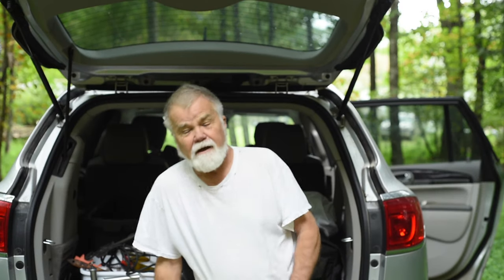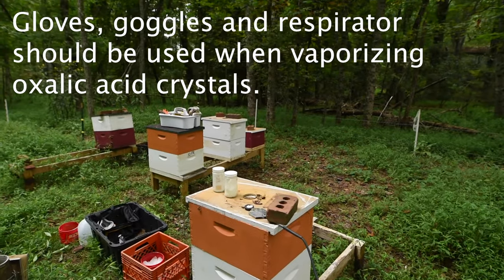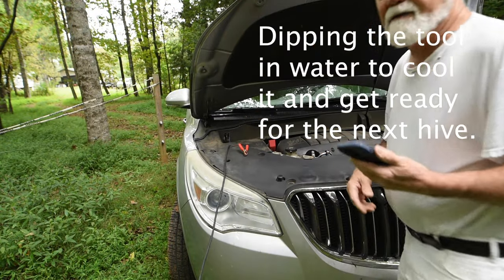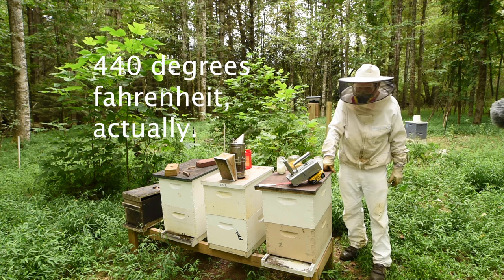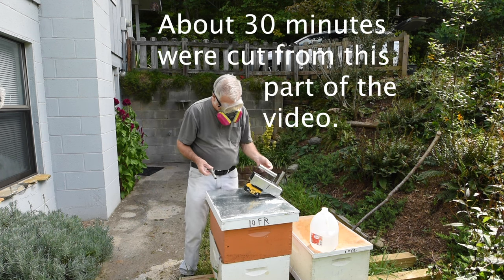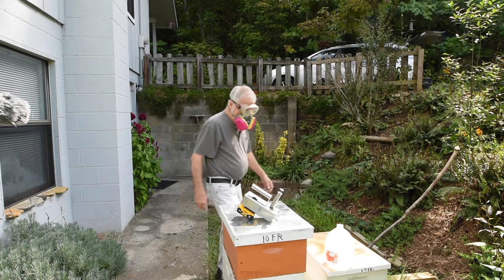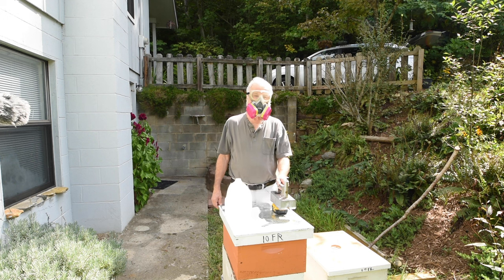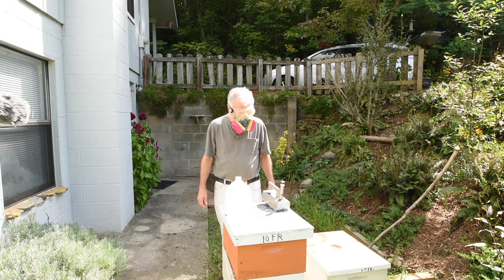Oxalic Vaporizer Comparison.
There are two types of Oxalic Acid Vaporizer beekeepers generally use. One is a corded wand that heats a bowl to vaporize the Acid. It generally connects to a truck or car battery and sometimes connected to a generator/battery system. This has its limitations because the cord is often too short or just something to trip over. The other is connected directly to an attached battery, usually a Dewalt or Milwaukee tool type battery. This video compares both systems and a little about the advantages and draw backs that both present. This is my experience and not a promotion of either. While this video is 18 minutes long the actual origianal video (treatment) was about 2 hours long. My conclusion is that each has its place in the beekeeping world. A lot of beekeepers say the cordless vaporizer is faster than the corded one. I really don't think one is faster than the other. The cordless does have the advantage when there is a lot of hives or distant hives. But, it did take a lot longer to clean up.